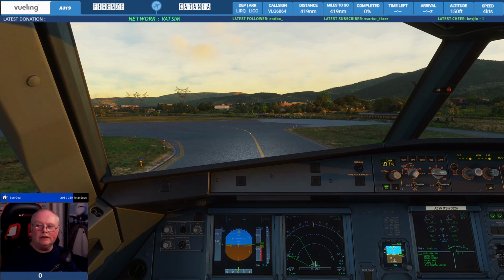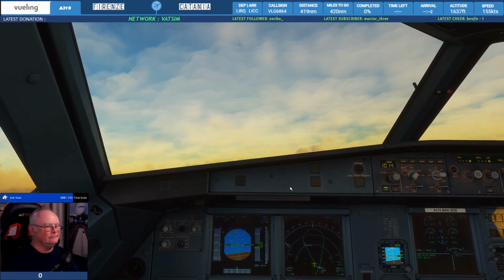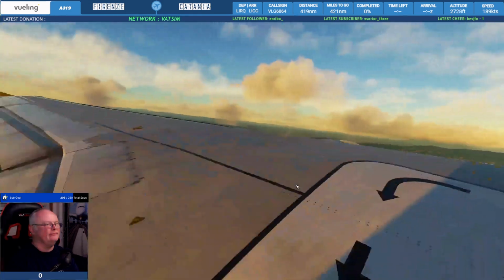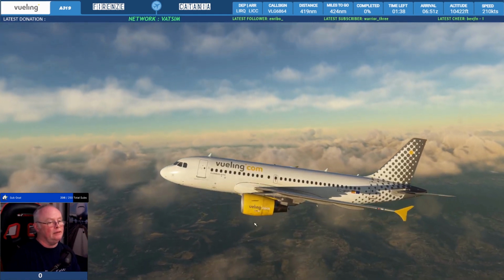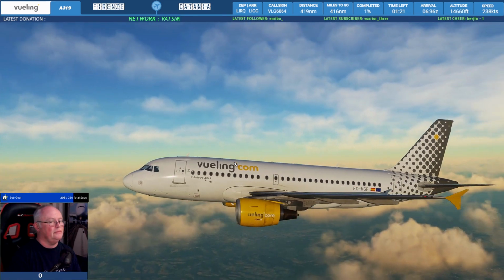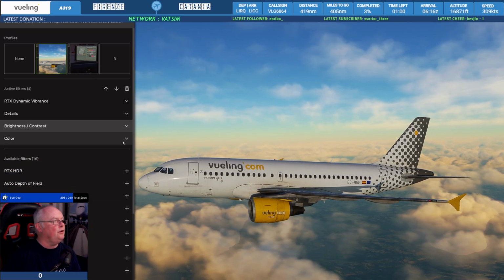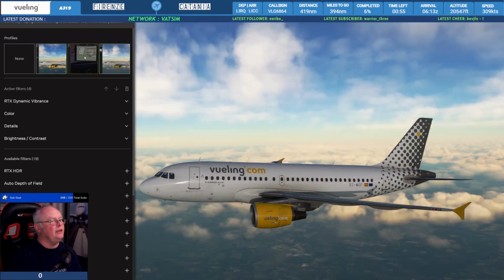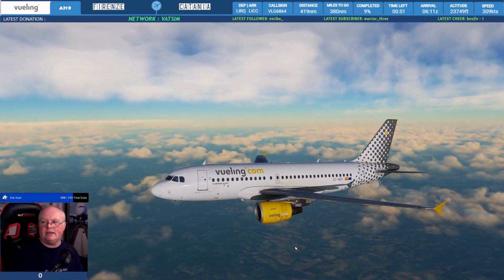NVIDIA Filter Settings....How to setup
NVIDIA Filter Settings as of 07/09/24.

A gamechanger for the visuals for Flight Simulator !!

Card : MSI Trio RTX 4090